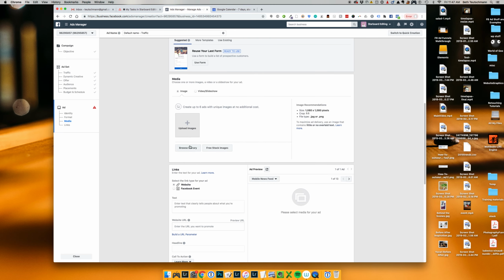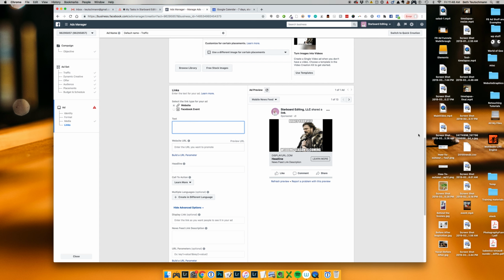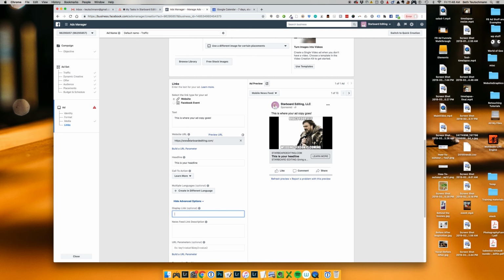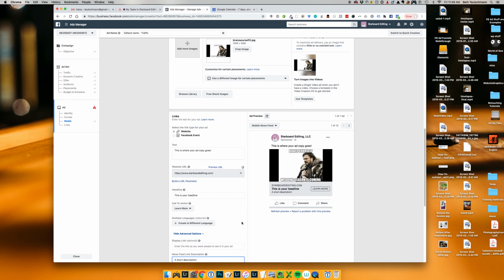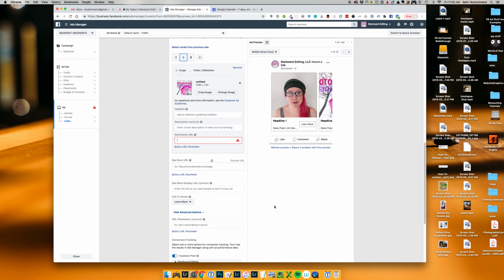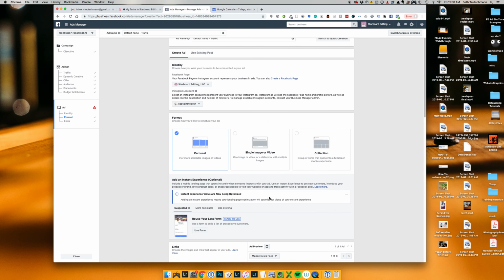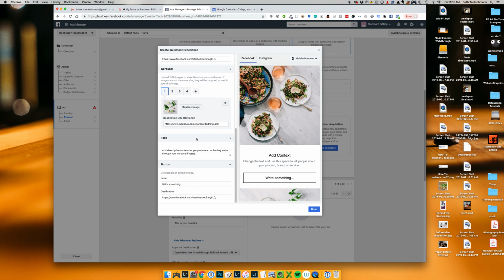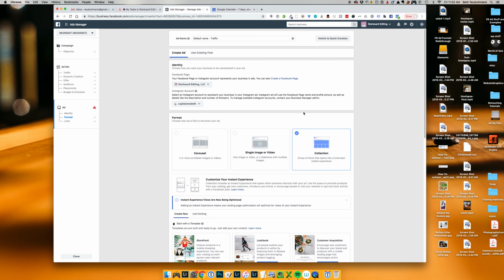Facebook Ads for Photographers Free Course - Part 3: Ads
In this series, I'll walk you through the basics of how to set up Facebook ads.

Part 3 focuses on Ads - how to set up the ads that will be seen by your chosen audience.